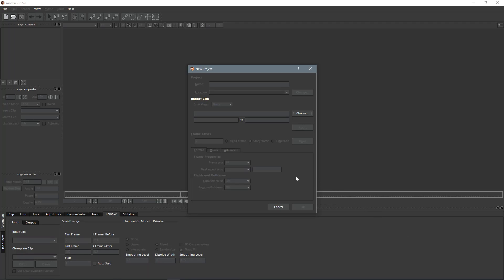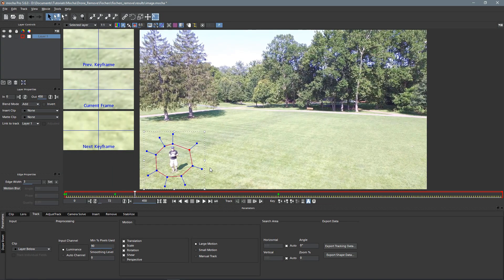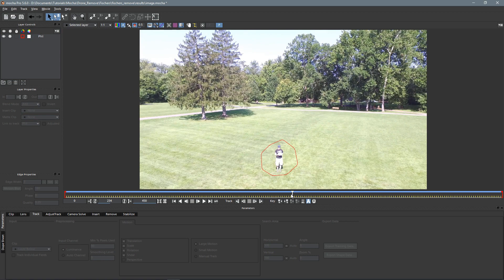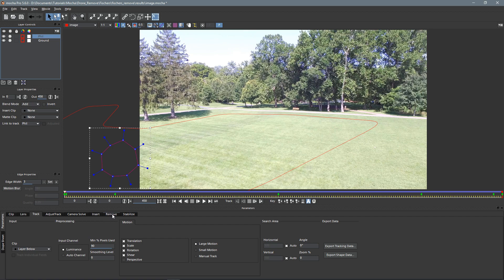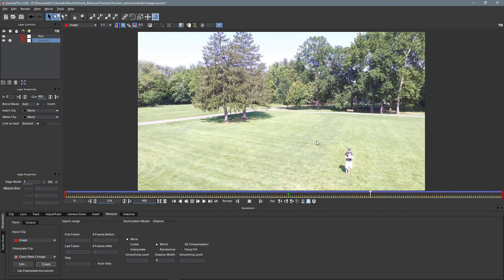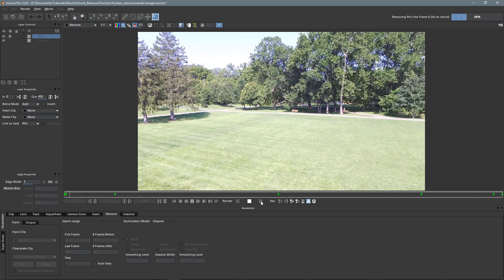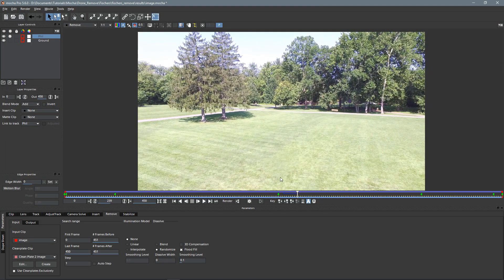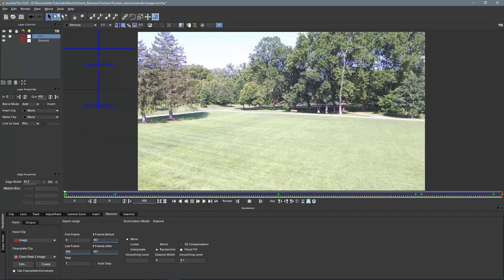Remove yourself from drone video with Mocha Pro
Drone footage is great but some times you want to remove yourself or someone else from the shot. In this video I'll show you how to do it pretty quickly and easily. Keep in mind this is a fairly basic shot I'm working with.

Thanks to them for the license of this software so I can make these videos.

Footage from a DJI Phantom 3 Standard, Screen capture with OBS, edited in HitFilm and Photoshop